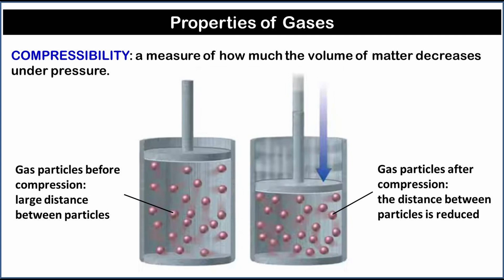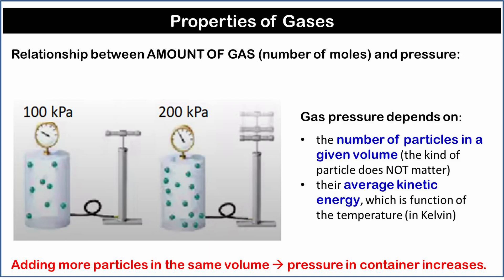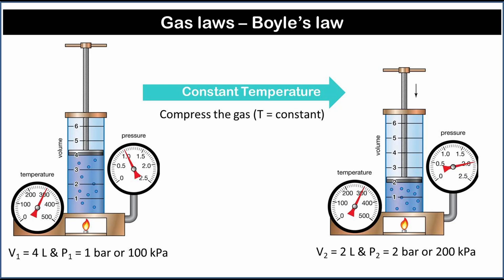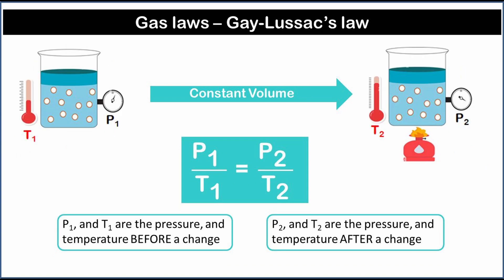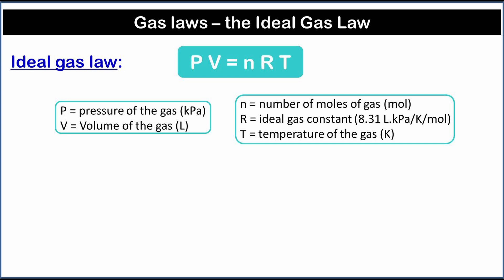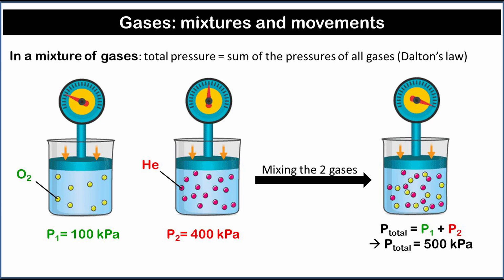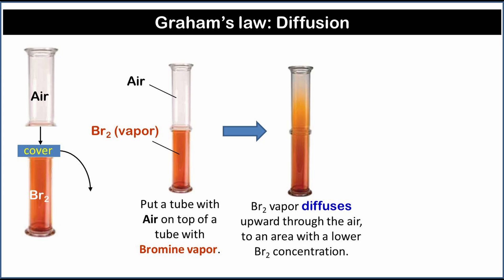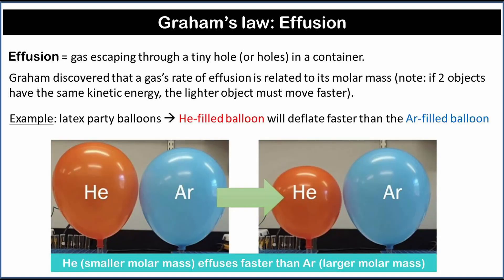the behavior of gases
This short video in chemistry, focusses on the behavior of gases.
The following topics are discussed:
* compressibility of gases
* Factors affecting gas pressure: pressure, temperature, volume and number of moles
* The gas laws: Boyle's law, Charles' law, Gay-Lussac's law, and the combined gas law
* The ideal gas law
* Real gases
* Dalton's law for mixture of gases
* Graham's law for diffusion and effusion